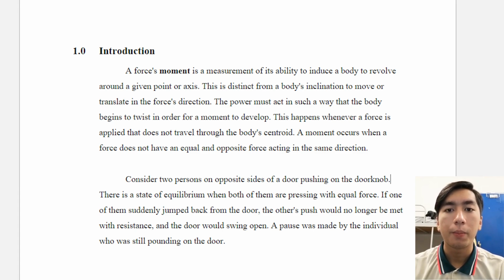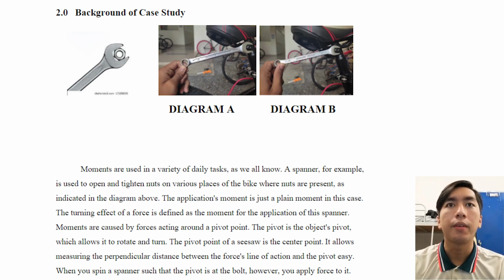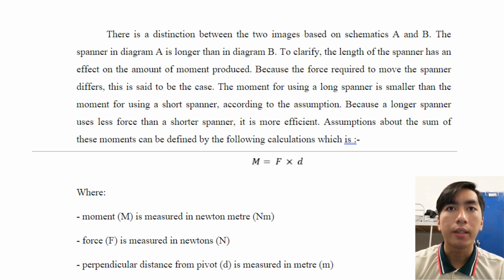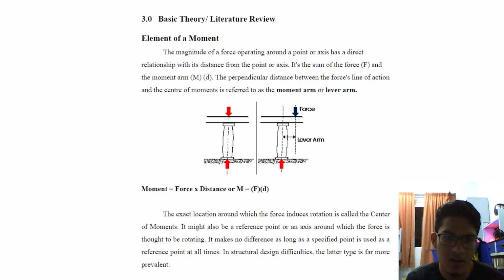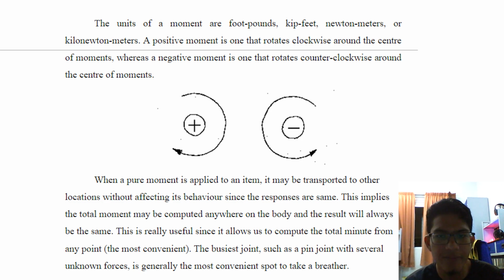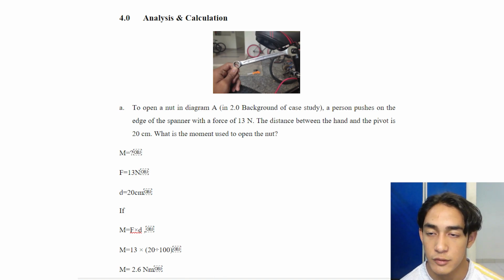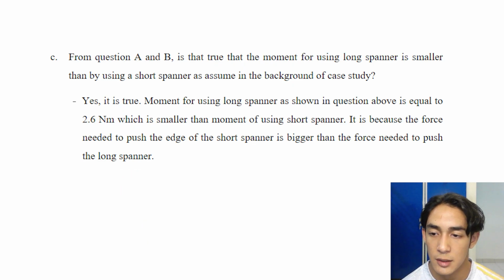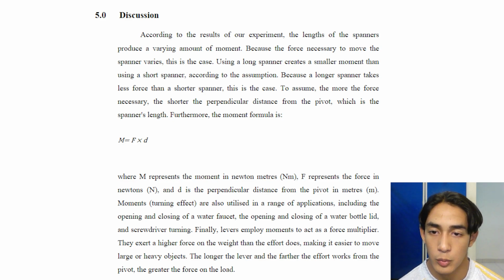Group 3 Presentation - Moment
Video for group 3 presentation about Moment